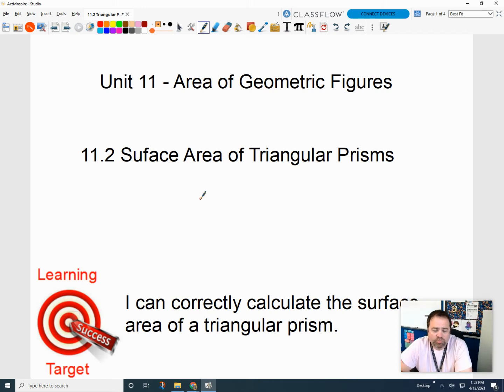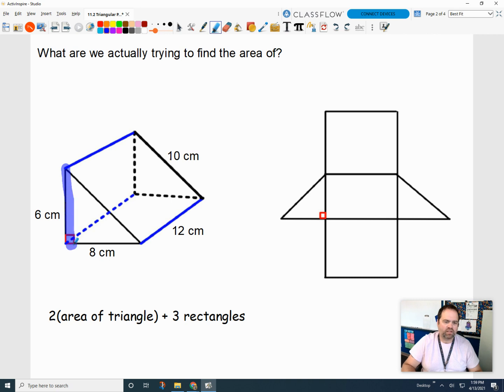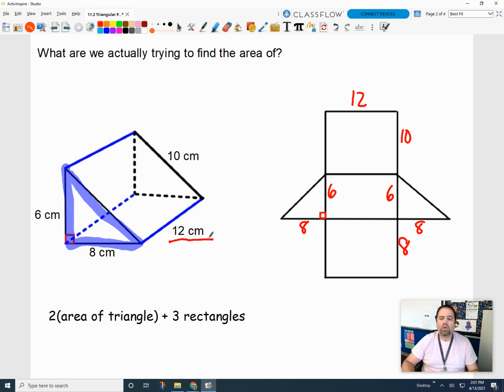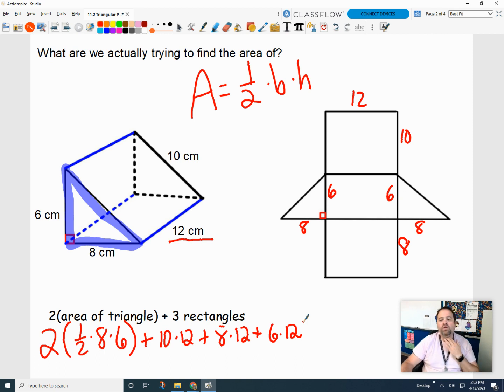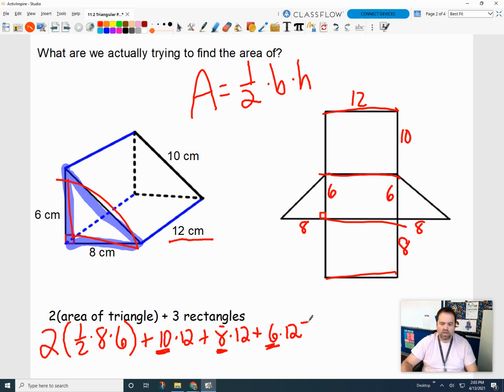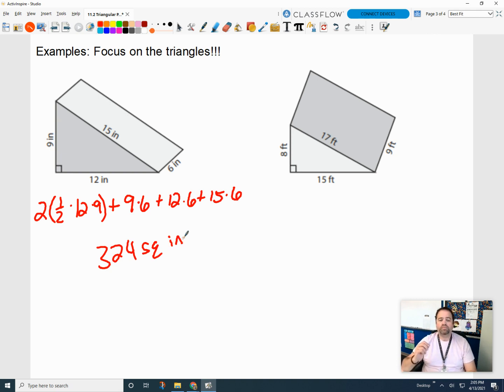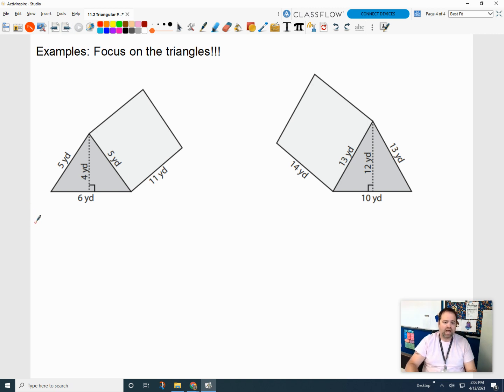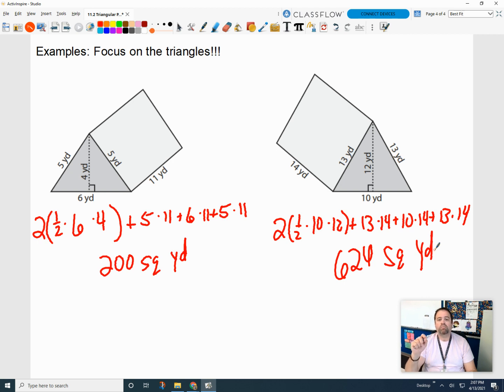11.2 Surface Area of Triangular Prisms